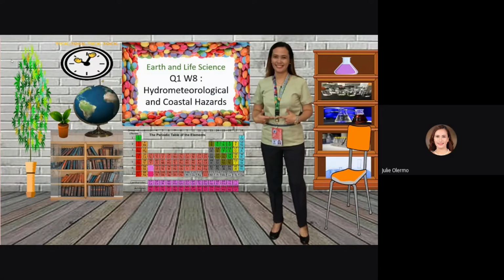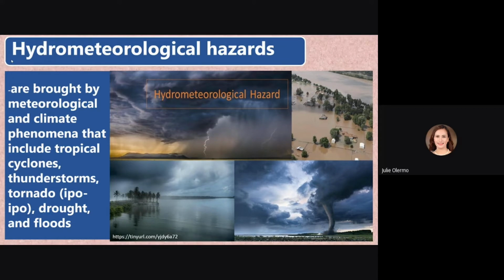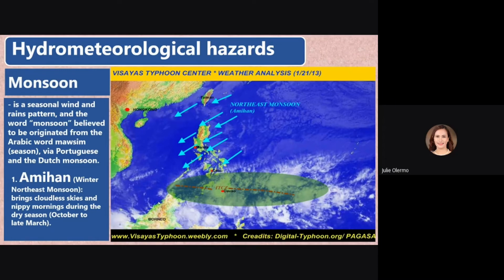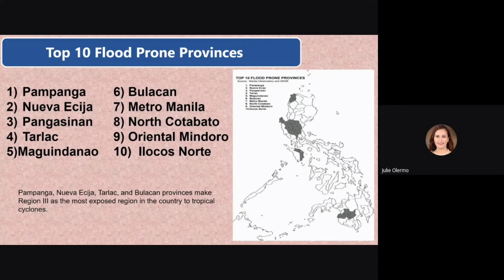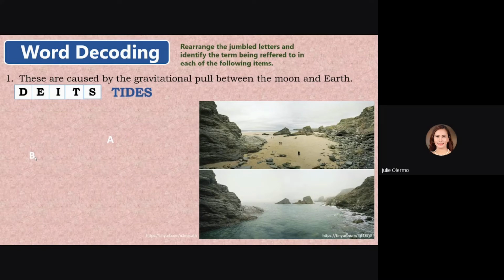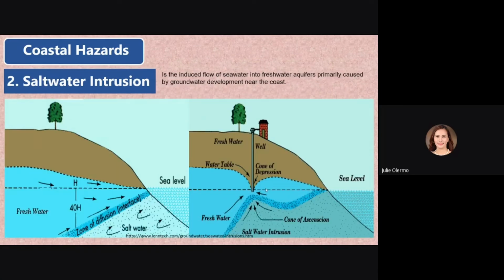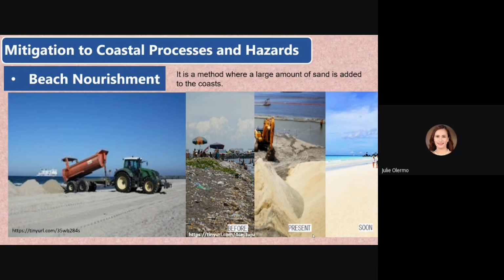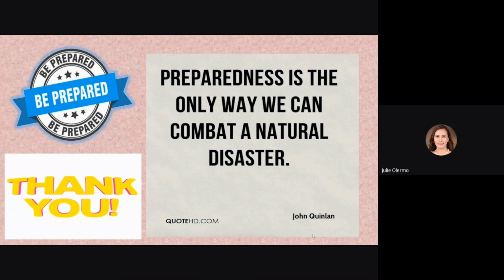Q1W8 Hydrometeorological and Coastal Hazards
1. Using hazard maps, identify areas prone to hazards brought about by tropical cyclones, monsoons, floods, or IPO-IPO;
2. Describe how coastal processes result in coastal erosion, submersion, and saltwater intrusion; and
3. Cite ways to prevent or mitigate the impact of land development, waste disposal, and construction of structures on control coastal processes.